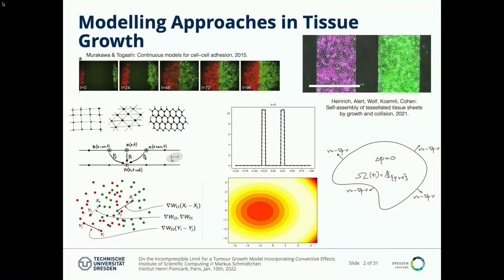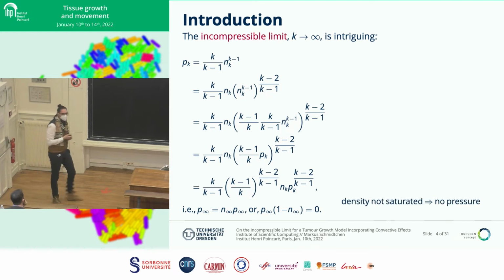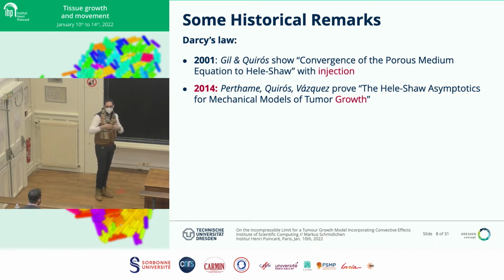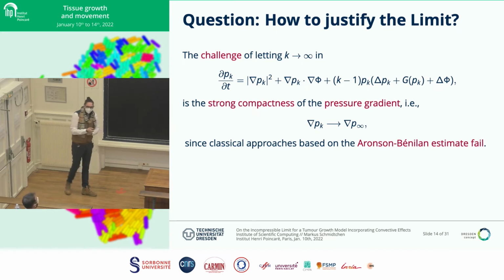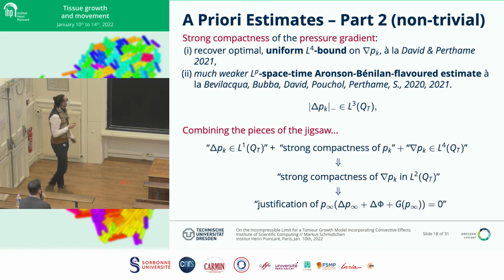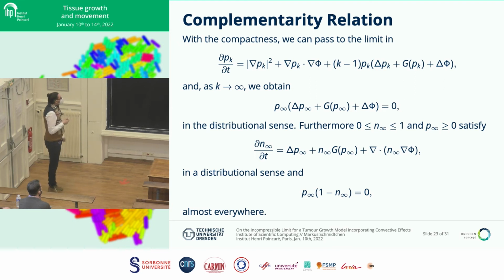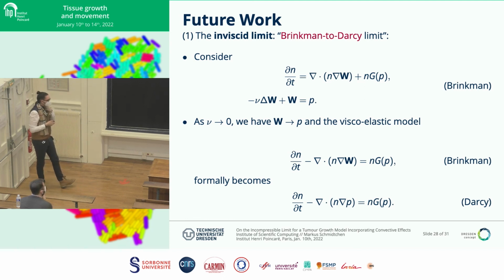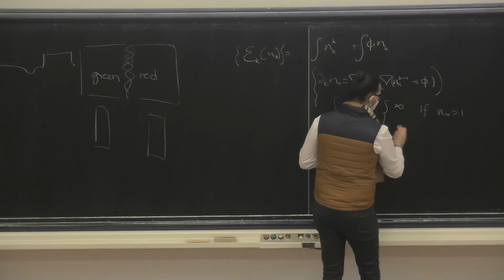On the Incompressible Limit for a Tumour Growth Model Incorporating Convective Effects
By Markus Schmidtchen (University of Dresden)
Abstract: In this work we study a tissue growth model with applications to tumour growth. The
model is based on that of Perthame, Quir´os, and V´azquez proposed in 2014 but incorporates the
advective effects caused, for instance, by the presence of nutrients, oxygen, or, possibly, as a result of self-propulsion. The main result of this work is the incompressible limit of this model which builds
a bridge between the density-based model and a geometry free-boundary problem by passing to a
singular limit in the pressure law. The limiting objects are then proven to be unique.